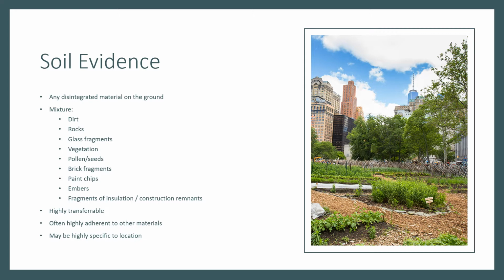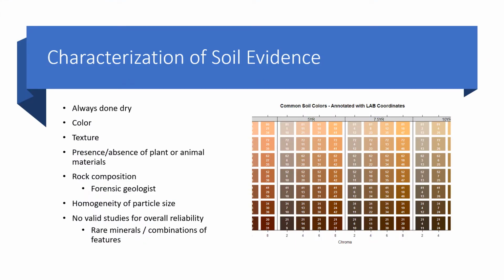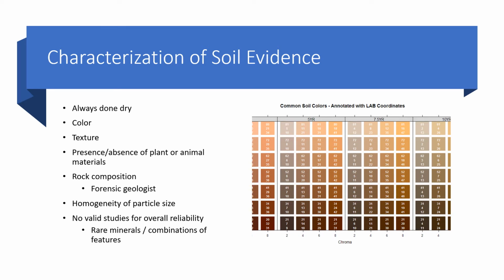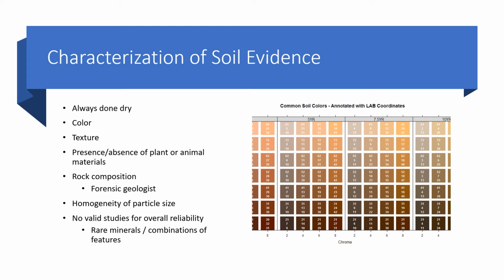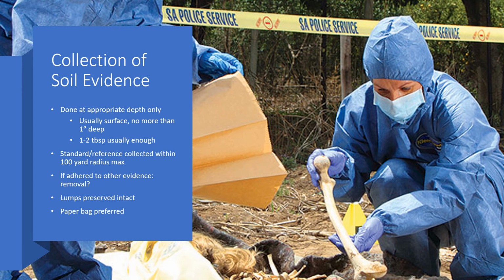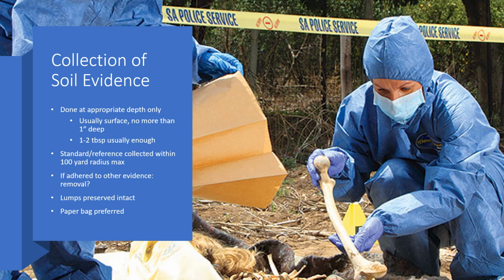057 Soil Evidence